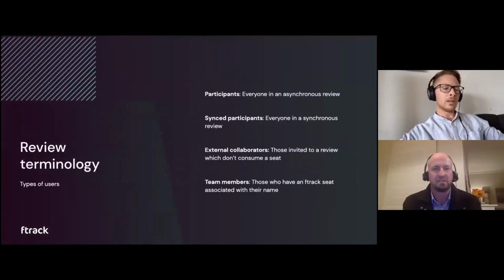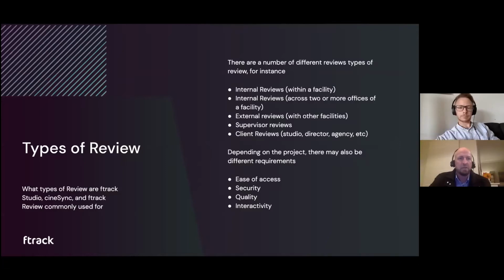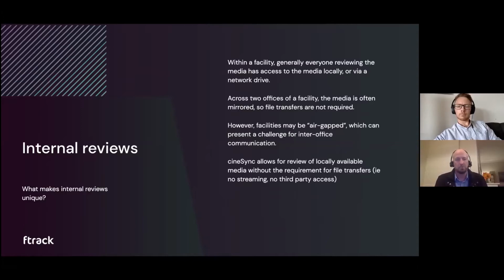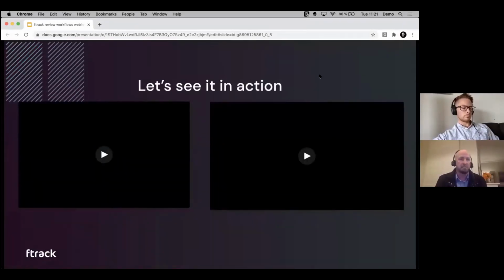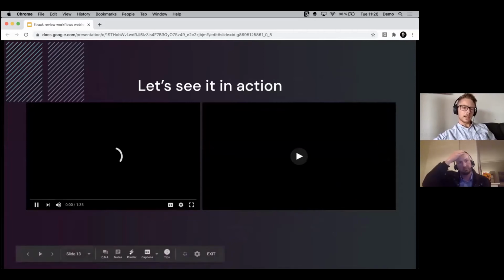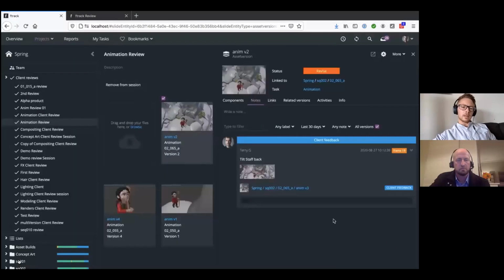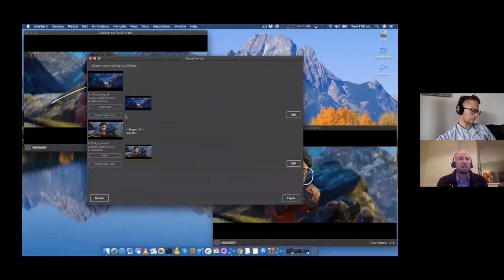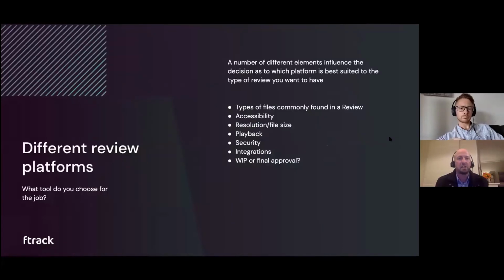Review workflows with ftrack | Webinar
Join us on a deep dive into ftrack media review workflows: client, internal, coast-to-coast and continent-to-continent. We’ll cover how each workflow works and how they can boost your business.

In this webinar, Rory and Mattias from ftrack will talk through ftrack’s review solutions and reveal how each is uniquely attuned to different challenges. They will discuss the workflows and situations where different media review approaches can aid with different types of creative collaboration.